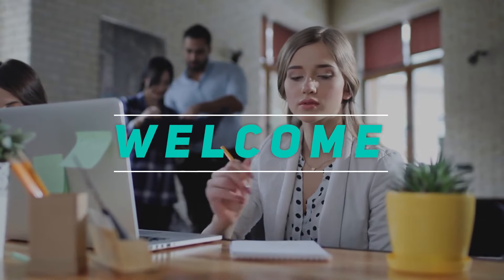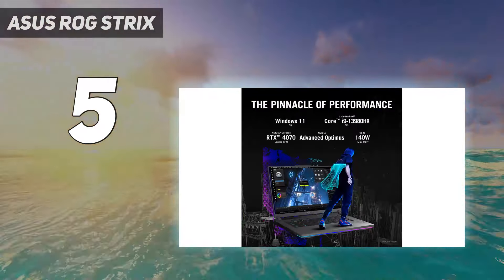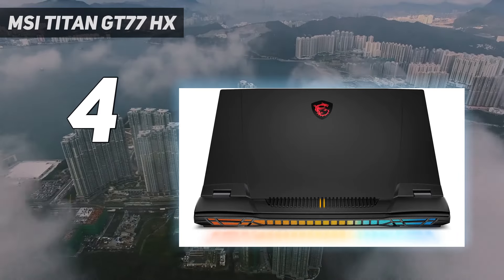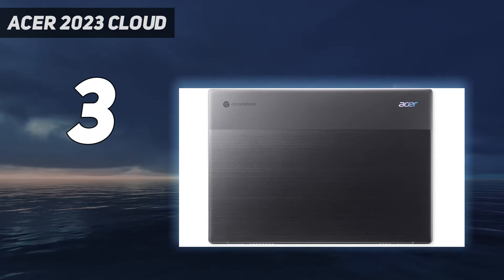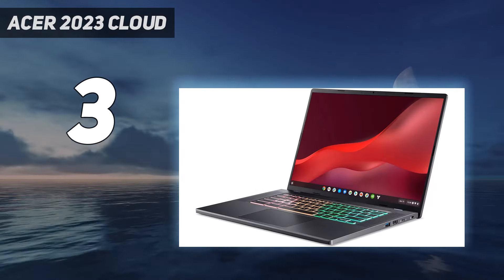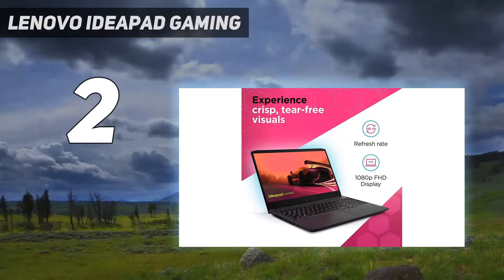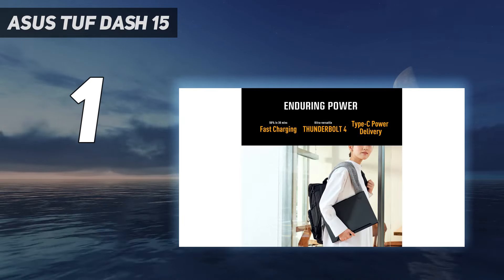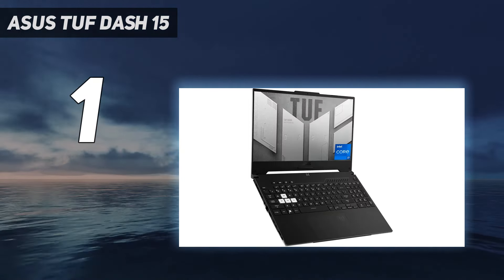Top 5 Best Budget Gaming Laptop in 2024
Here is the Updated Prices of the Best Budget Gaming Laptop in 2023!

Things that we mentioned in this video:
1. ASUS TUF Dash 15 - B0BS1Q8D7H
2. Lenovo IdeaPad Gaming - B09KS78Y47
3. acer 2023 Cloud - B0BVVTL388
4. MSI Titan GT77 HX - B0B2KYC3Z2
5. Asus ROG Strix  - B0BV7XQ9V9